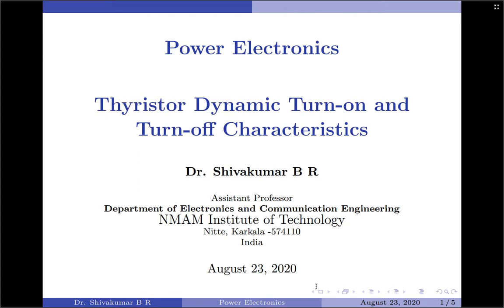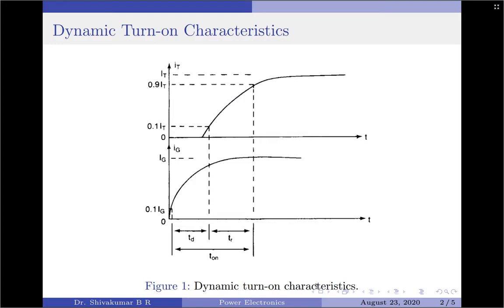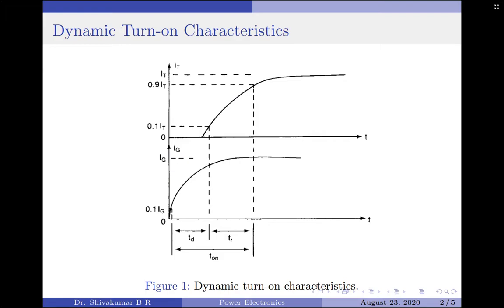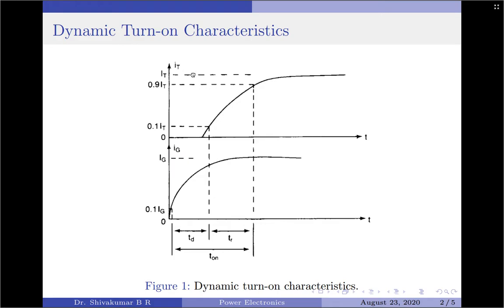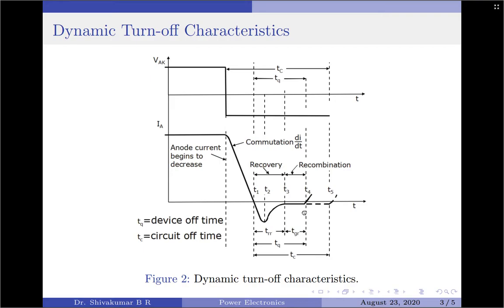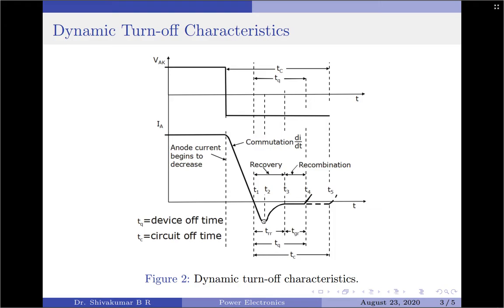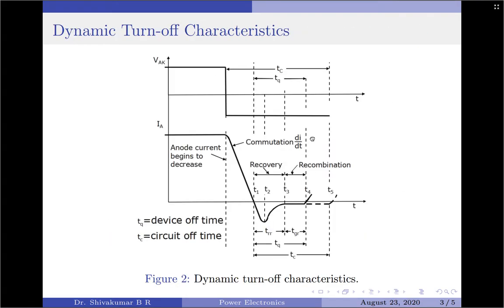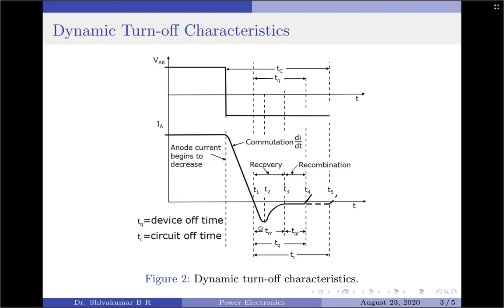21. Thyristor Dynamic Turn-on and Turn-off Characteristics